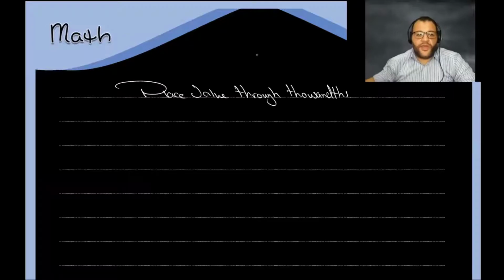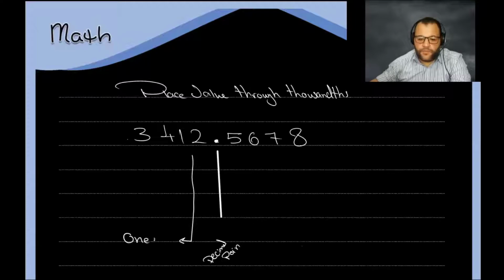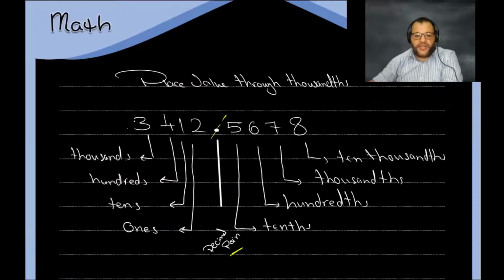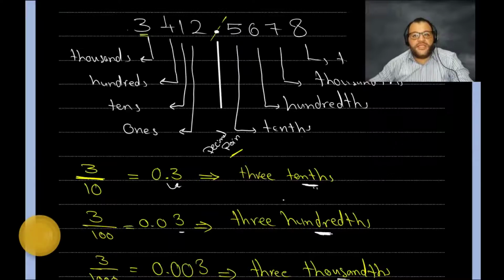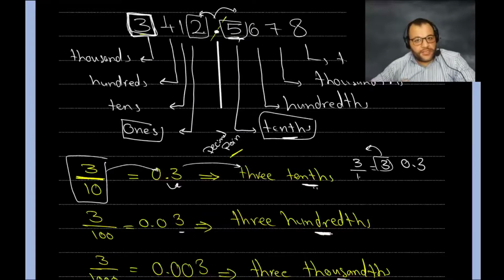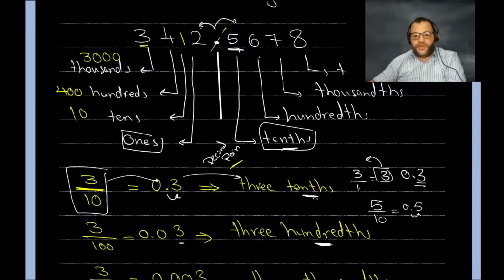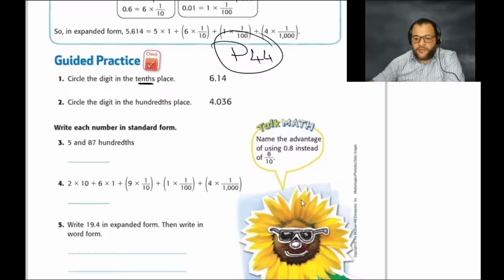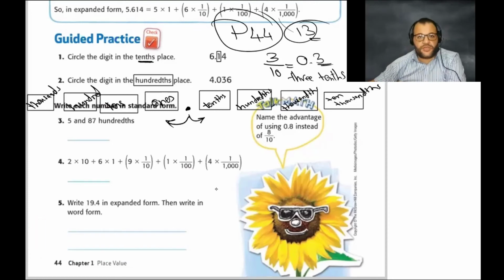G5 1-4 Place Value Through Thousandths (Online) 2020-9-10